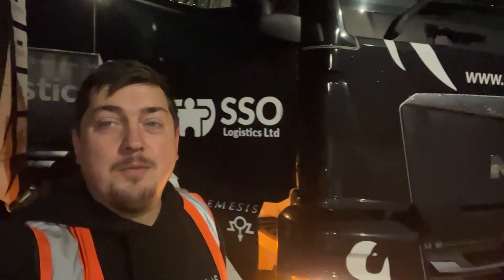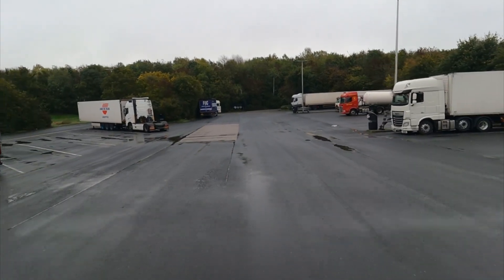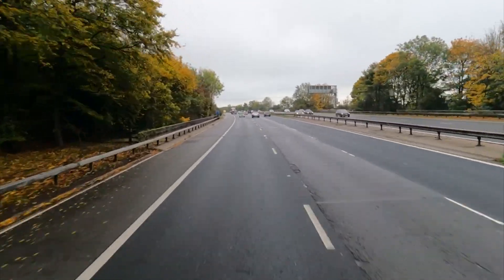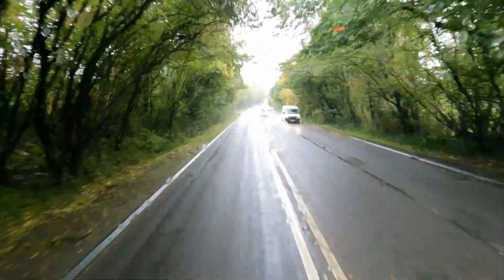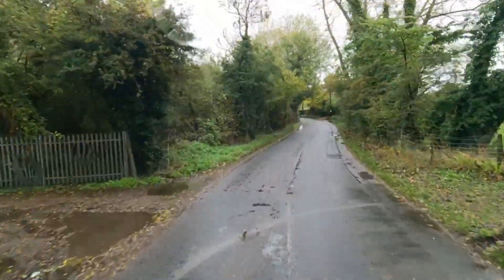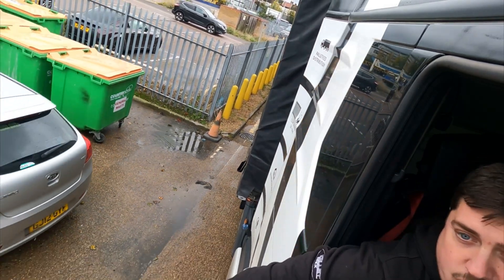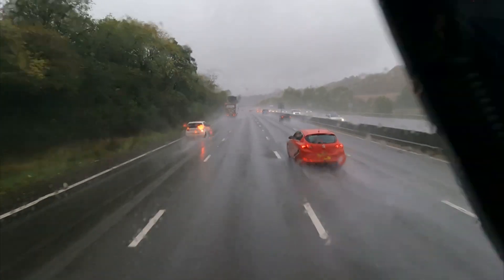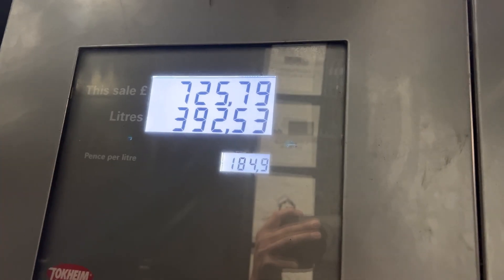Maidstone Delivers & Sleeping in the Truck | Vlog 97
D4 Drivers are celebrating 10 years are giving one lucky person a chance to win £500 when you book your medical through D4 Drivers

D4Drivers cover nationwide